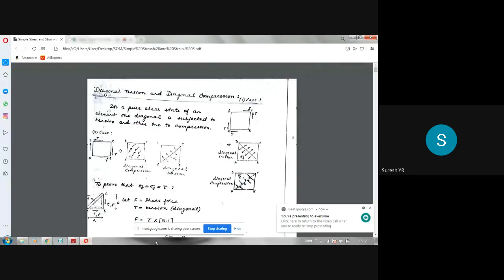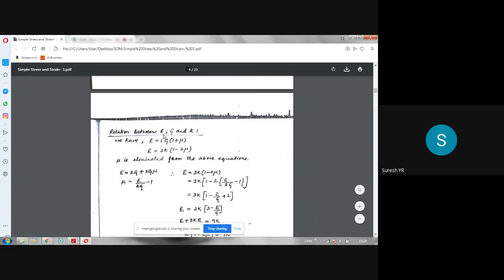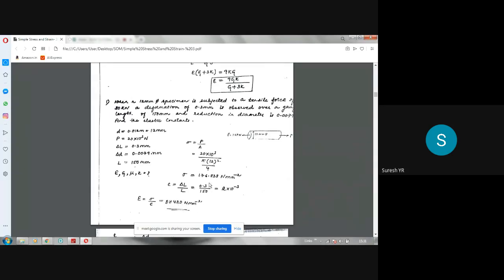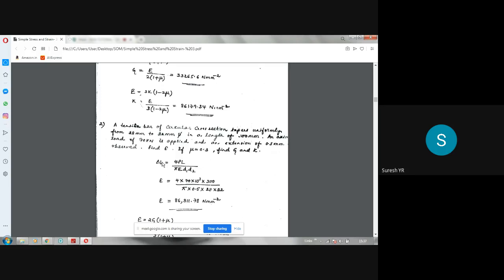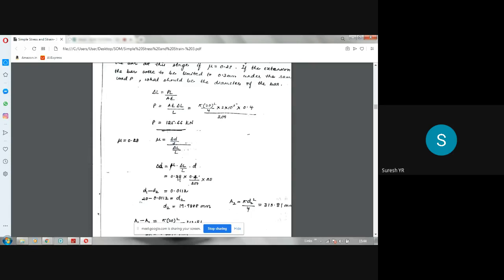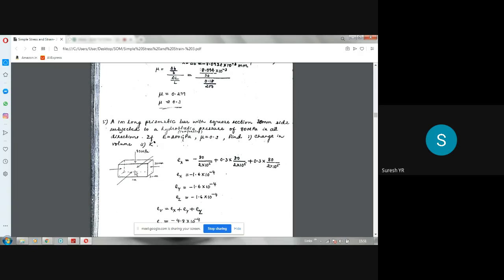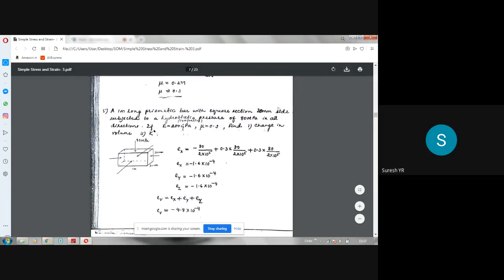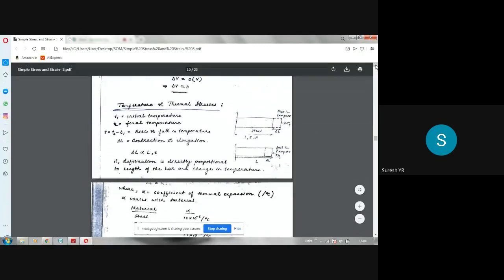SOM - online class 12 - Revision 3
Simple stresses and strains - Problems on elastic constants